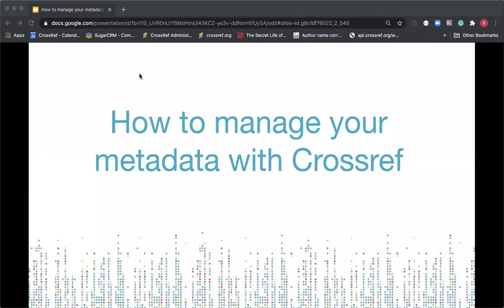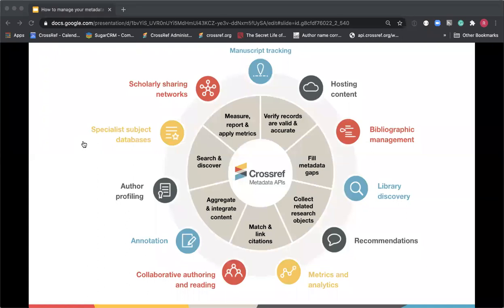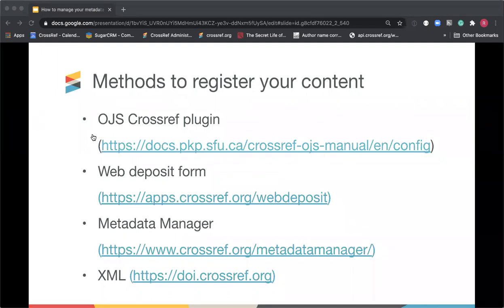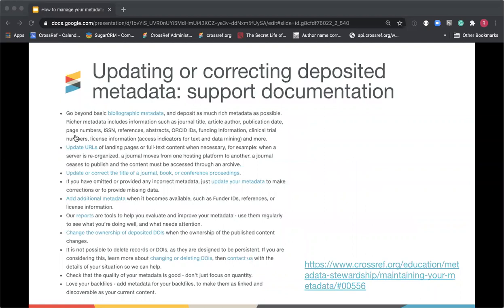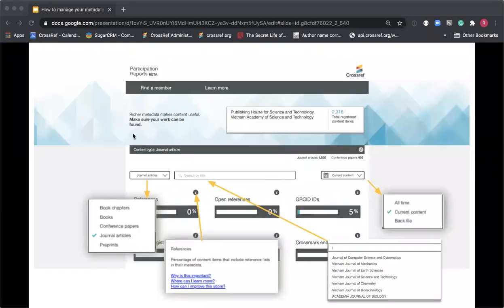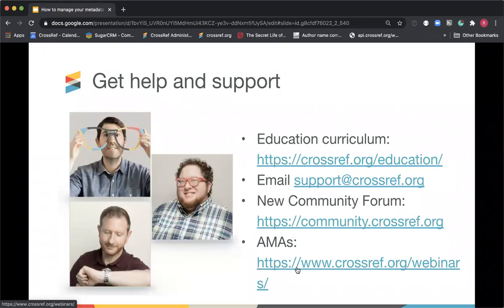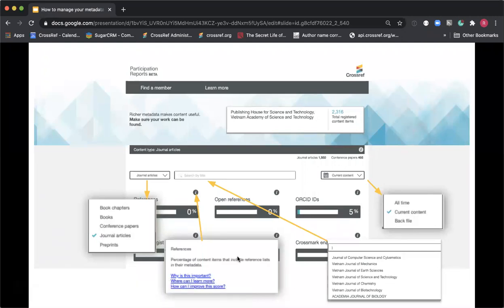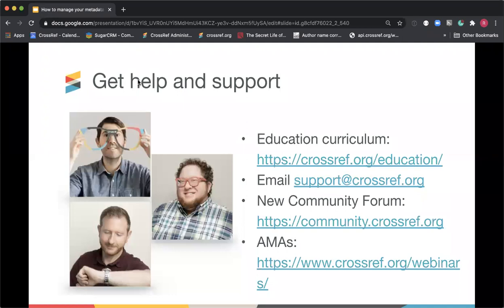How to manage your metadata at Crossref recording 20 08 2020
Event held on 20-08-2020